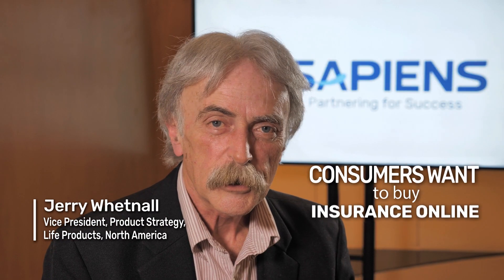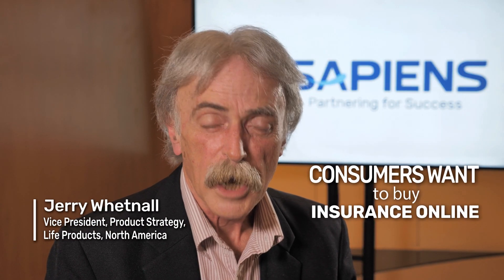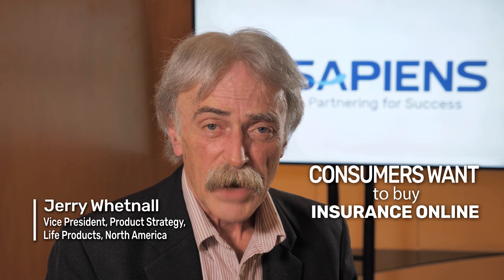Sapiens UnderwritingPro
Sapiens UnderwritingPro for Life & Annuities (formerly called StoneRiver LifeSuite) is a web-based solution for automated underwriting and new business case management that is part of Sapiens CoreSuite for Life & Annuities (formerly called Sapiens ALIS). It speeds new business processes for insurance carriers and their channels, offering an intuitive user interface with critical updates and task assignments provided on a real-time dashboard. Sapiens UnderwritingPro enables underwriters and case managers to work on multiple cases simultaneously.

Integration with MIBs, MVRs, Rx data and evaluation services, lab data, inspections reports, attending physician statements, reinsurance, imaging systems and much more, increases processing efficiency. Reporting tools provide real-time or scheduled access to critical case information.

UnderwritingPro is highly configurable and can be customized to fit the organization’s unique underwriting guidelines and business processes. It enables the organization to deploy new rules immediately and quickly roll out new products, without requiring expensive programming changes.

BUSINESS BENEFITS
Reduced time to issue and policy acquisition costs via straight-through processing for eligible cases, automated requirements processing, simplified issue and fully underwritten products
Fully automated processing of cases eligible for automatic approval, automated ordering, receipt and evaluation of requirement evidence data and system-generated alerts and recommendations increase efficiency for underwriters, freeing them up for more complex cases, and reduce unnecessary and duplicate orders
Highly configurable platform with an integrated, user-configurable rules engine increases organizational flexibility